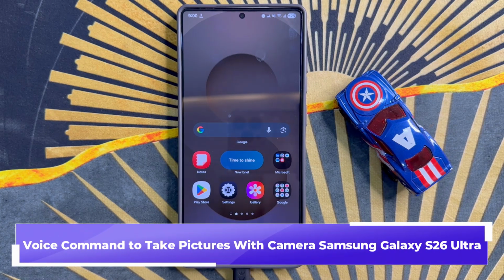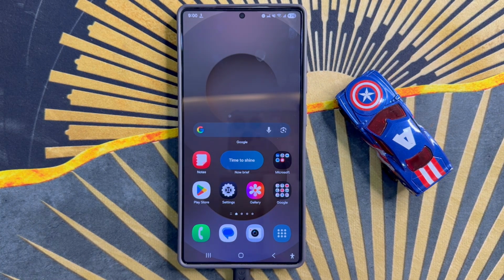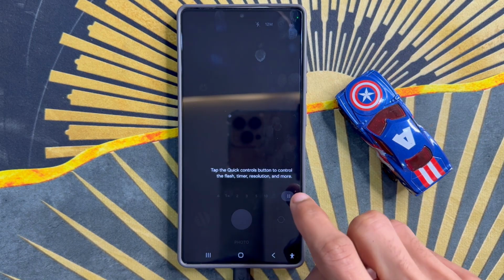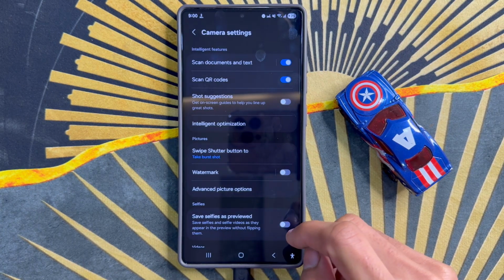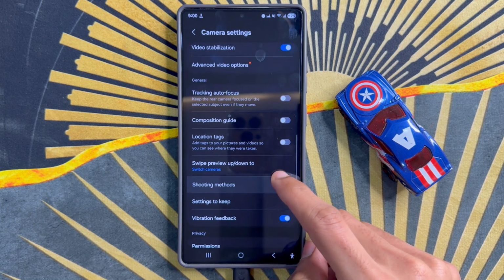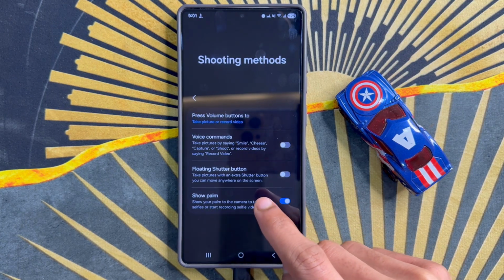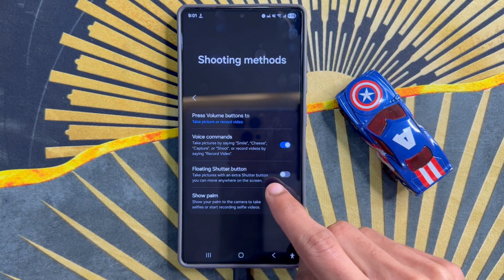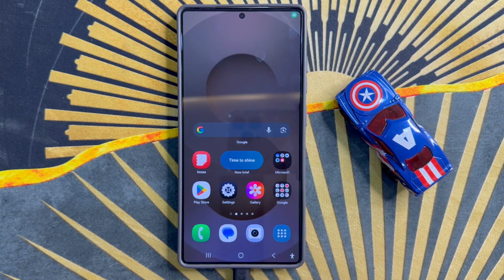How to Enable/Disable Voice Command to Take Pictures With Camera Samsung Galaxy S26 Ultra